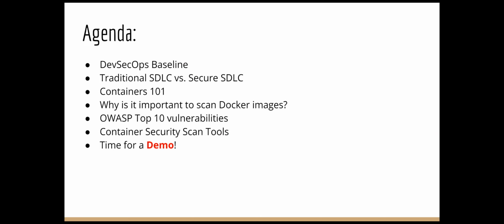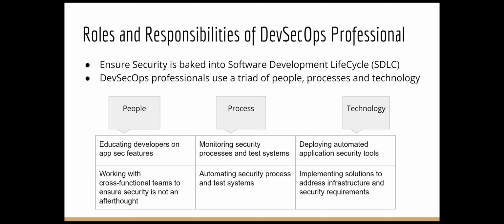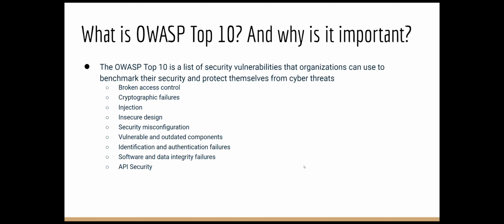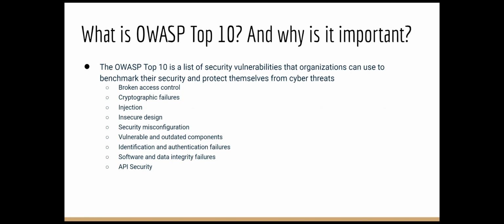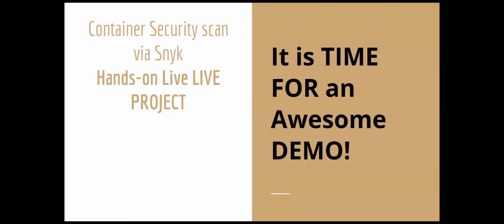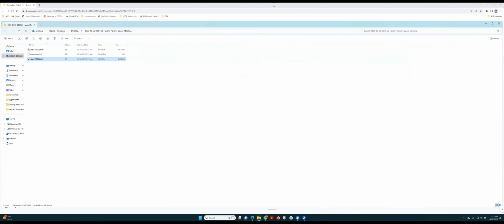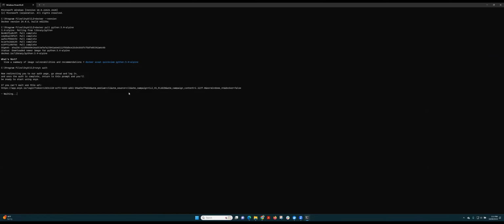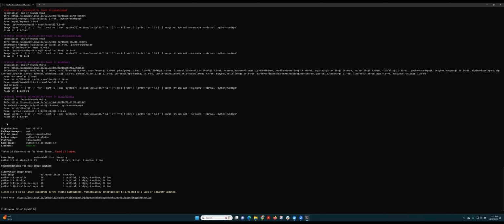Container Security scan demo via Snyk